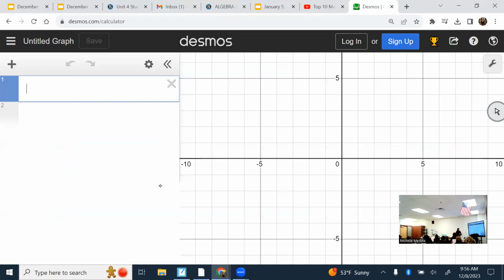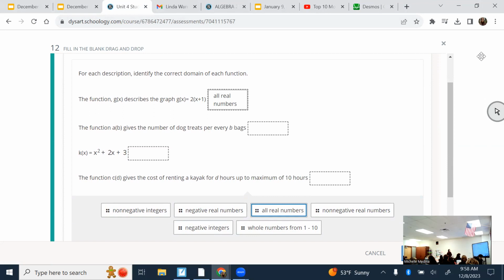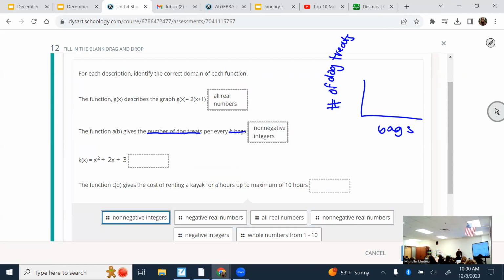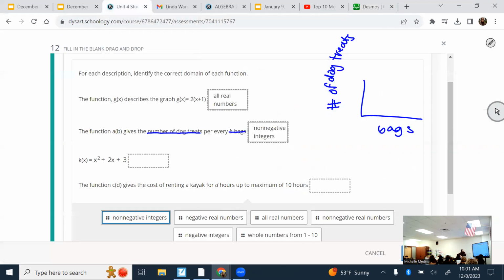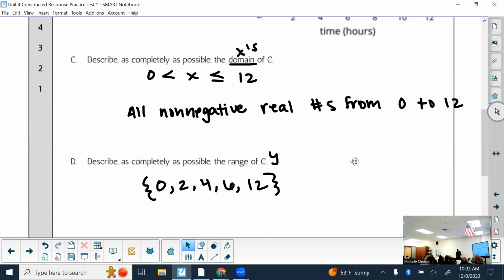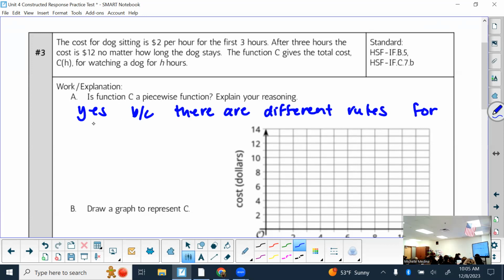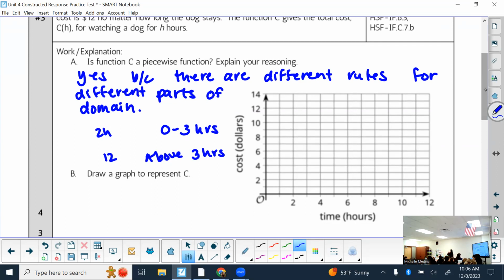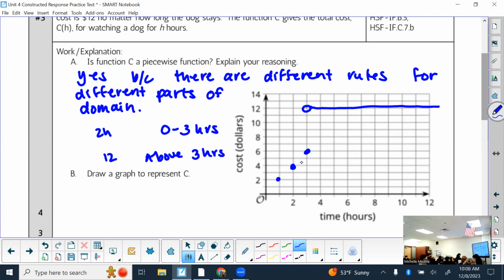Unit 4 Functions Study Guide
IM Curriculum P3